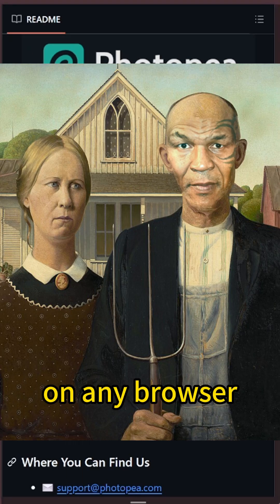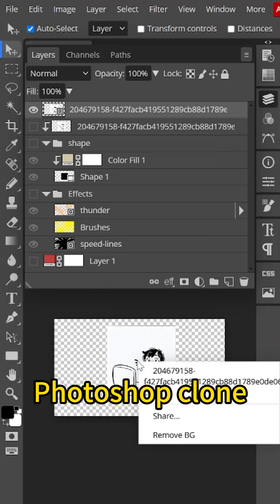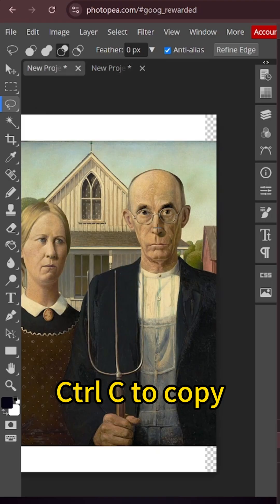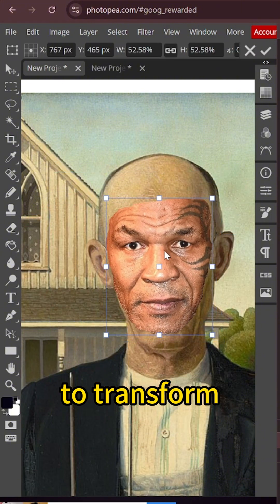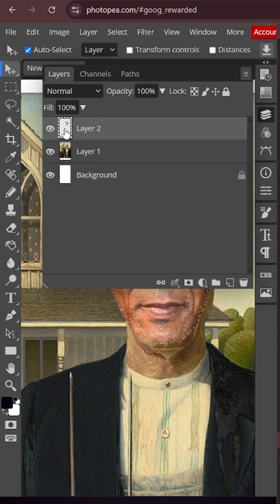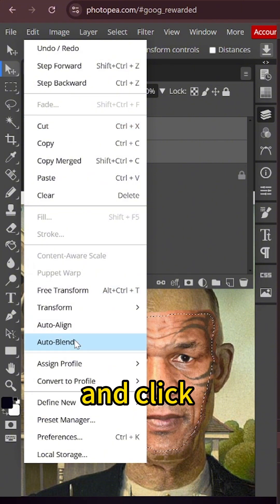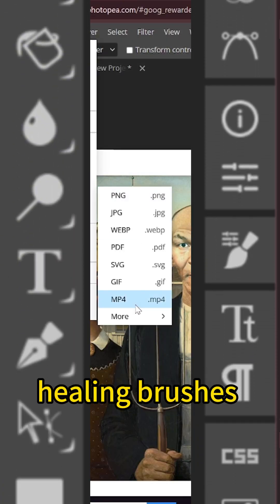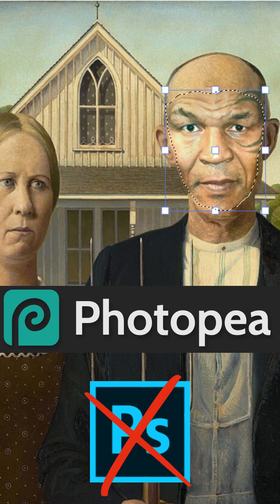Swap Faces Like A Pro! Quick Tutorial On Photopea, The Free Photoshop Alternative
Say goodbye to Photoshop! Use Photopea | Quick Face Swap Tutorial